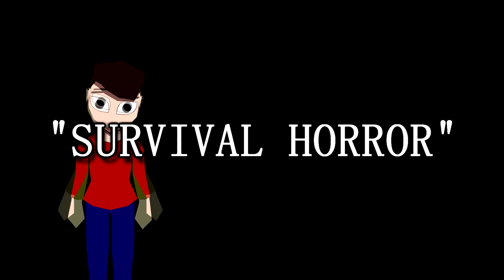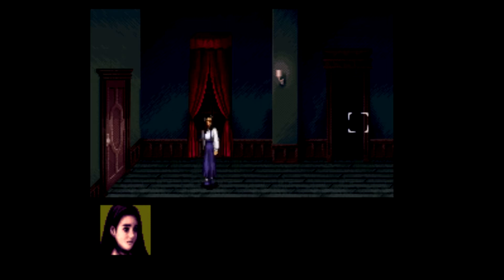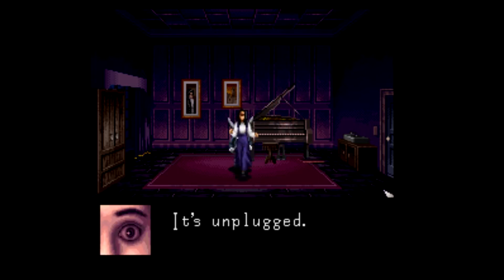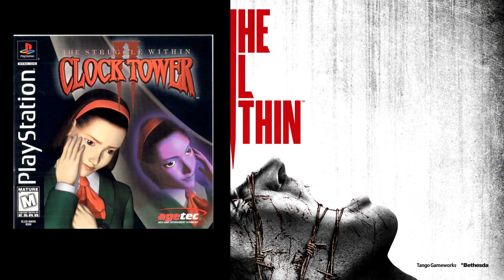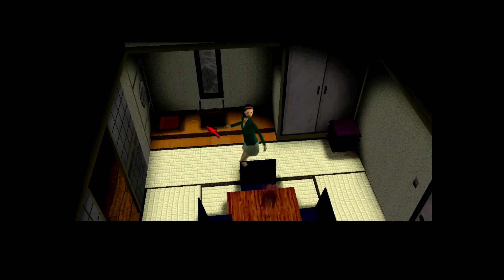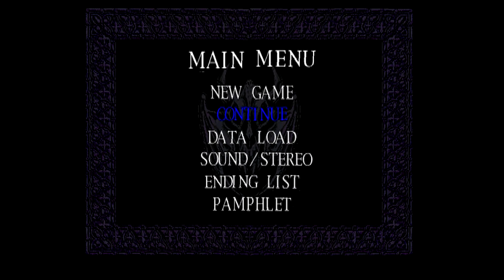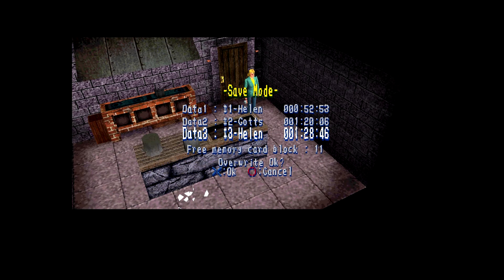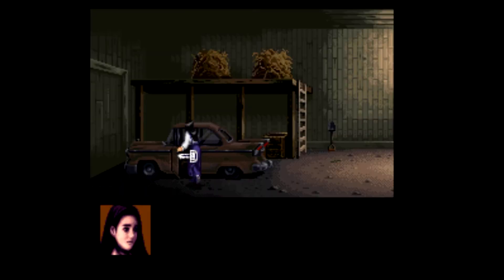Master Of Unlocking : Clock Tower (Series)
5th part in this on going series.

Finally updated my model!

I feel any sense of a formula is breaking down, but whatever, I had 3 games to go through and I'm learning that model doesn't fit every game nice.

Hopefully those who watch these find something in them they didn't have before.